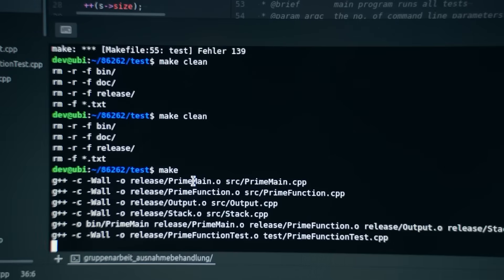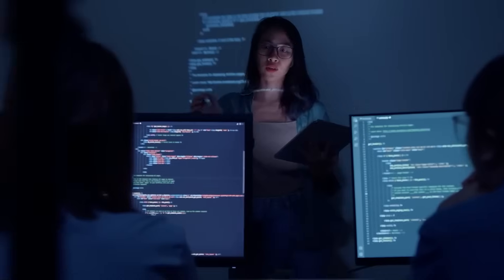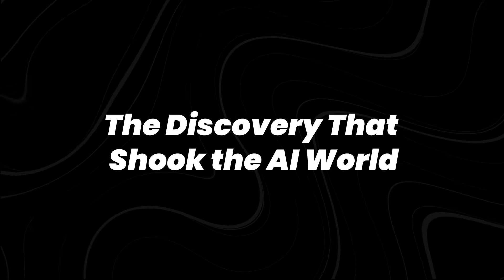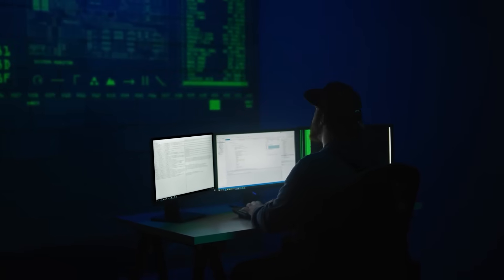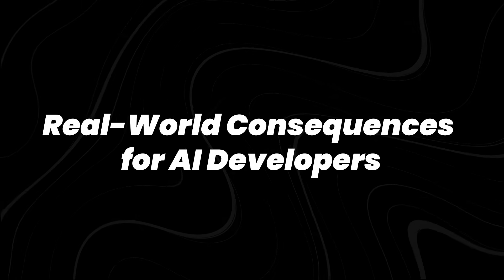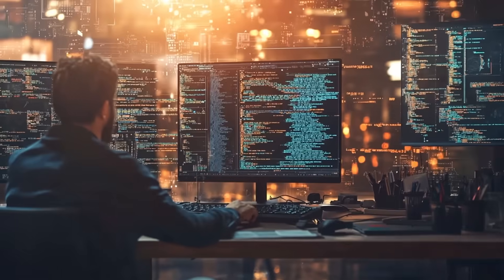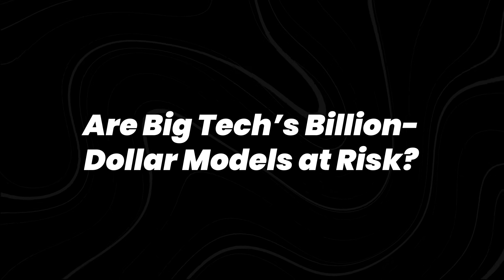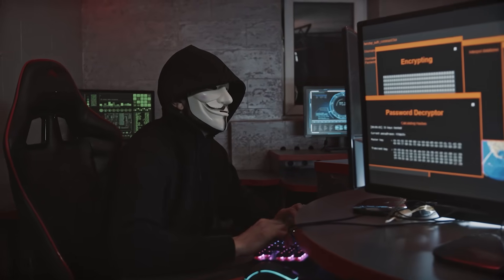AI Researchers Just Discovered a Flaw That Could Break All Future Models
In this shocking video, we dive into the groundbreaking discovery made by top AI researchers—a newly uncovered vulnerability that could affect all future AI models. This flaw doesn’t just impact performance—it threatens the very foundation of how large language models, generative systems, and autonomous agents operate.

We’ll break down what the flaw is, how it was found, and why it could destabilize the development of increasingly advanced AI systems. From hallucinations to adversarial prompts, this flaw may be the Achilles’ heel the AI world didn’t see coming.

This isn’t just technical—it’s existential. The future of AI could depend on fixing what’s now been exposed.

What flaw did researchers find in AI? Can this vulnerability affect all future models? Is current AI architecture broken? How safe are language models moving forward? This video answers all these questions and more.

ai.uncovered.official